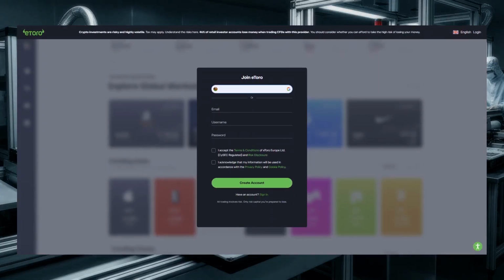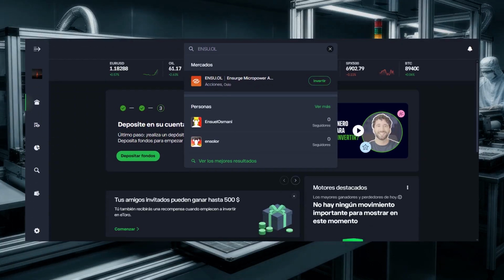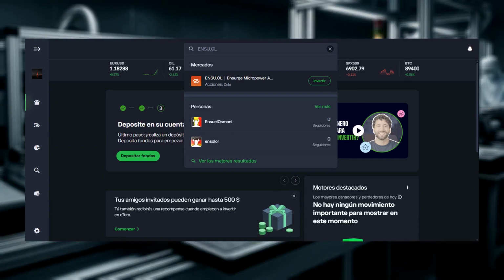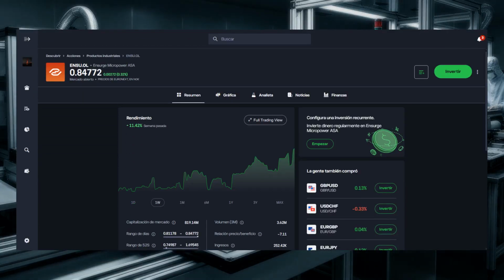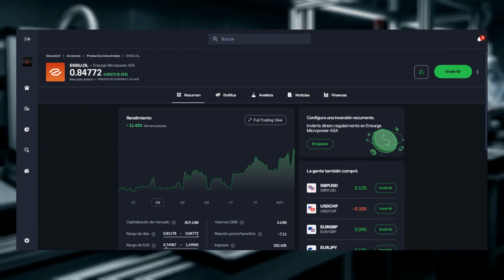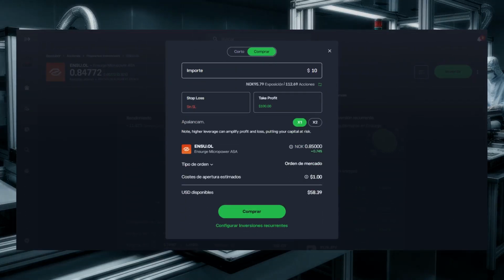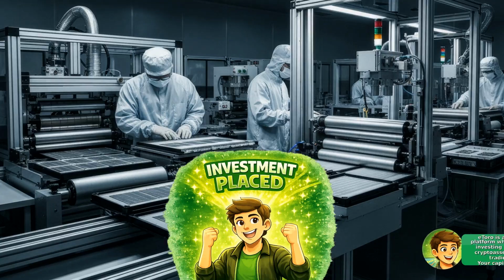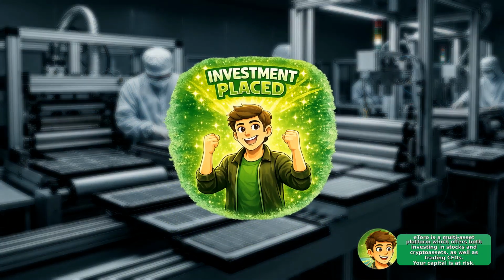How to Invest in Ensurge Micropower ASA (ENSU.OL) Step by Step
Short educational guide showing how to buy shares of Ensurge Micropower ASA on a retail platform.

Ensurge Micropower ASA develops micro-scale battery and power solutions used in medical devices, wearables and other compact electronics. It is listed on Euronext under the ticker ENSU.OL. This video walks through the practical steps to locate and buy its shares using a broker interface as an example.

Steps covered:
1) Open a brokerage account and complete identity verification. Typical verification requires uploading a valid ID and proof of address. 2) Add funds to your account. 3) Use the platform search to find ENSU.OL and confirm the Ensurge Micropower ASA listing. 4) Review the company page and price chart, then place an order by choosing an amount, reviewing the order, and confirming. If the market is closed the order may be queued, and if funds are insufficient you will be prompted to deposit before the trade completes.